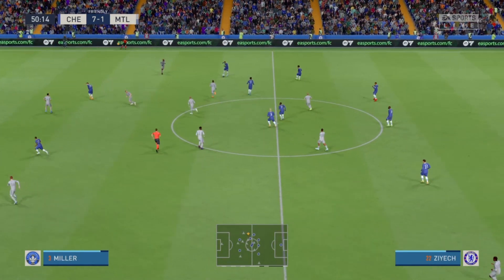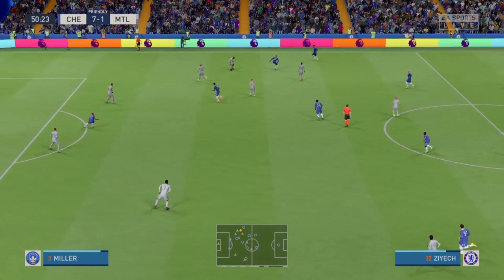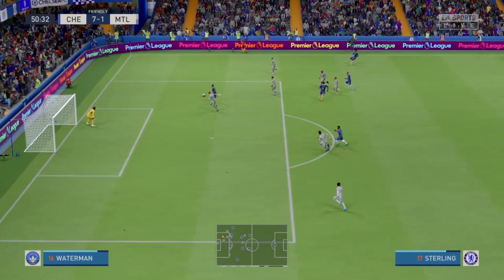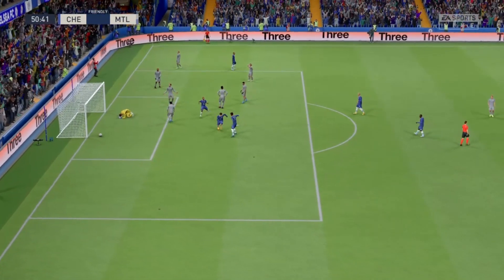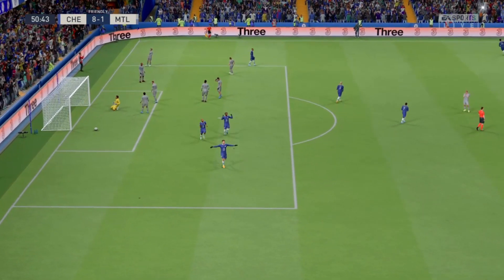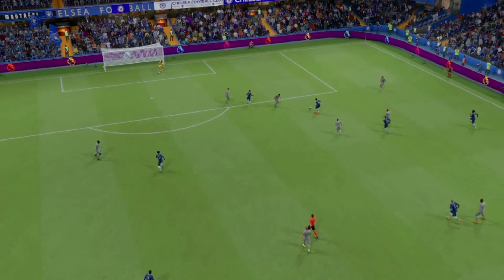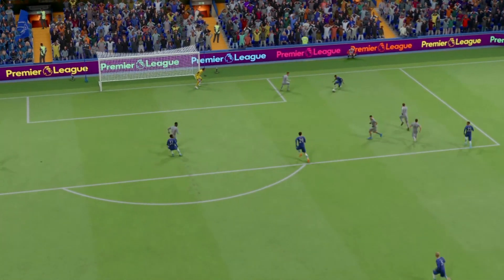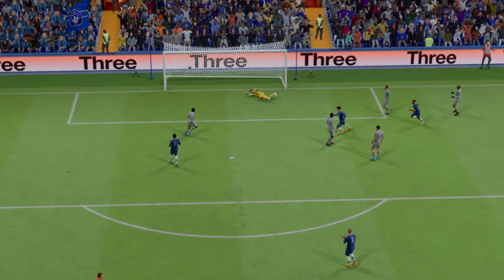CHELSEA PLAYER KAI HAVERTZ IN FIFA 23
fifa 23 ps4
fifa 23 ppsspp
fifa 23 ppsspp download mediafıre
fifa 23 patch 24
fifa 23 pc gameplay
fifa 23 player career mode
fifa 23 ps4 gameplay
fifa 23 psp
fifa 23 ps vita
fifa 23 ps2
fifa 23 ps4 fat
fifa 23 real madrid
fifa 23 realism mod
fifa 23 review
fifa 23 ryzen 5 5600g
fifa 23 ryzen 3 3250u
fifa 23 ryzen 3 5300u
fifa 23 ronaldo
fifa 23 rtx 3050 laptop
fifa 23 rx 580
fifa 23 rog ally
fifa 23 repack
fifa 23 real faces
fifa 23 rebuild
fifa 23 ryzen 5 5500u
fifa 23 soundtrack
fifa 23 stuck on loading screen pc
fifa 23 skyline emulator
fifa 23 skill moves
fifa 23 switch
fifa 23 song
fifa 23 squad update
fifa 23 steam deck
fifa 23 switch gameplay
fifa 23 stuck logo
fifa 23 steam
fifa 23 skill
fifa 23 stik ps 2
fifa 23 scoreboard mod
fifa 23 tournament
fifa 23 timnas indonesia
fifa 23 trailer
fifa 23 transfer update
fifa 23 tricks
fifa 23 tackles
fifa 23 tanpa wasit dan aturan
fifa 23 tournament final
fifa 23 tidak bisa dibuka
fifa 23 trick
fifa 23 tu 17.1
fifa 23 tekel brutal
fifa 23 update transfer
fifa 23 update
fifa 23 ultimate team
fifa 23 ucl
fifa 23 ultimate edition
fifa 23 update ps4
fifa 23 update terbaru
fifa 23 update 2024
fifa 23 ukuran kecil
fifa 23 ucl final
fifa 23 ultra graphics
fifa 23 update squad
fifa 23 uefa champions league
fifa 23 update transfer ps4
fifa 23 vs fc24
fifa 23 volta
fifa 23 vs ea fc 24
fifa 23 vs efootball 2023
fifa 23 vita3k
fifa 23 vs fc24 ps4
fifa 23 viper
fifa 23 volta football
fifa 23 vs pes 21
fifa 23 volta career mode
fifa 23 vs fifa 24
fifa 23 vs efootball 2023 ps4
fifa 23 versi tani
fifa 23 vs fifa 22
fifa 23 world cup
fifa 23 world cup mode
fifa 23 windah basudara
fifa 23 world cup final
fifa 23 wonderkids
fifa 23 wwe
fifa 23 world cup ps4
fifa 23 world cup edition ps3
fifa 23 wonderkids real face
fifa 23 women
fifa 23 women's world cup
fifa 23 world cup indonesia
fifa 23 women's career mode
fifa 23 world cup career mode
fifa 23 zanlat
fifa 23 zlatan ibrahimovic
fifa 23 zidane
fifa 23 zip
fifa 23 zoom in shot
fifa 23 zarchiver
fifa 23 zlatan pass
fifa 23 zidane trophy titan
fifa 23 zip file download ppsspp
fifa 23 zenit
fifa 23 zinedine zidane
fifa 23 zidane face creation
fifa 23 zinchenko
fifa 23 zlatan ibrahimovic face